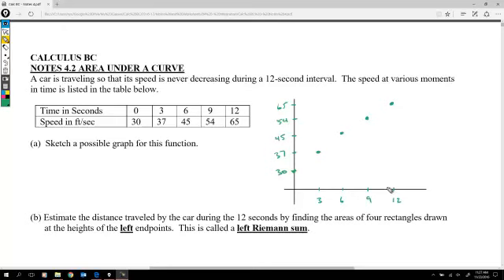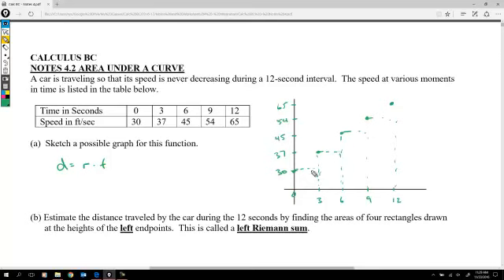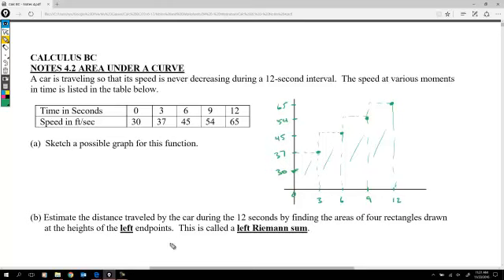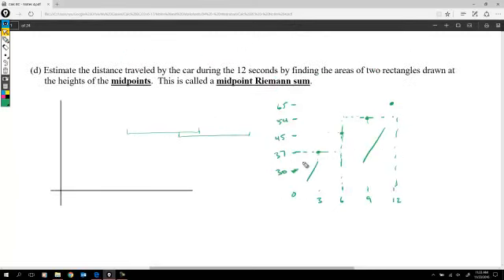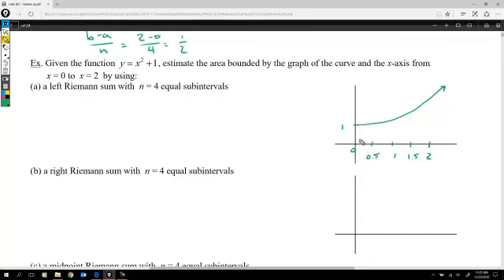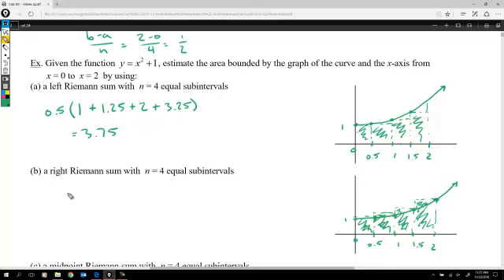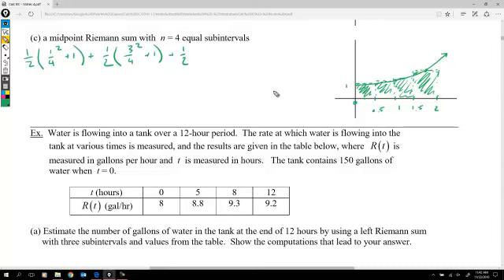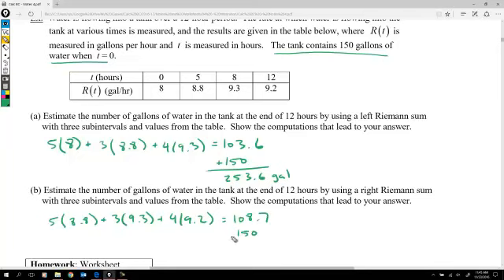04.2 Area Under a Curve